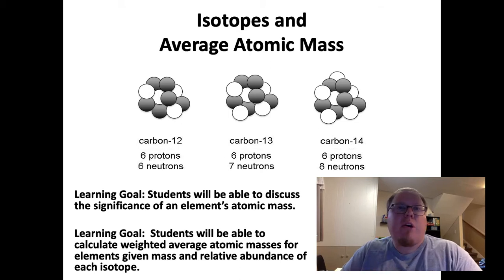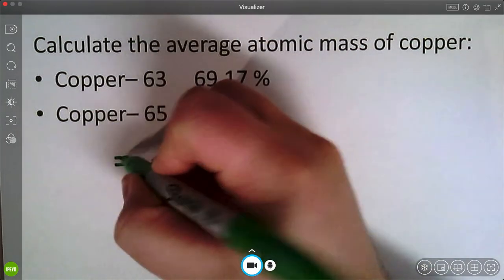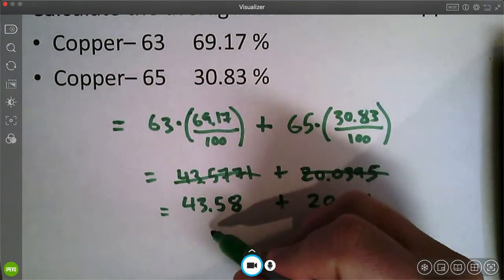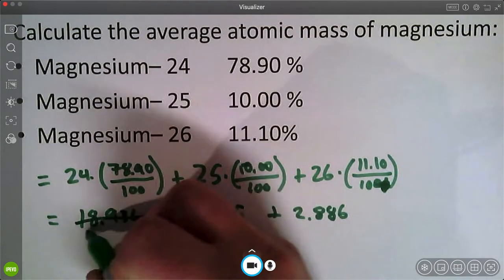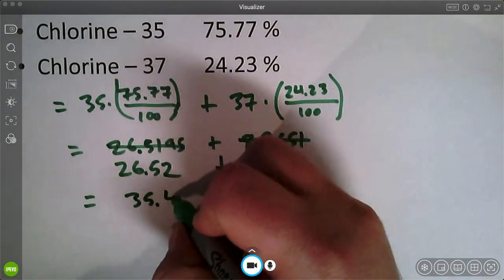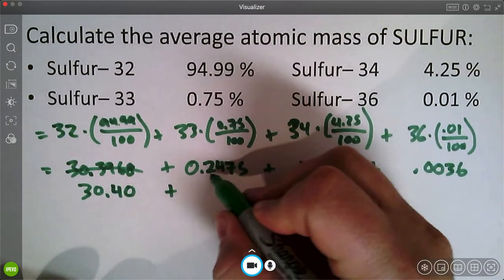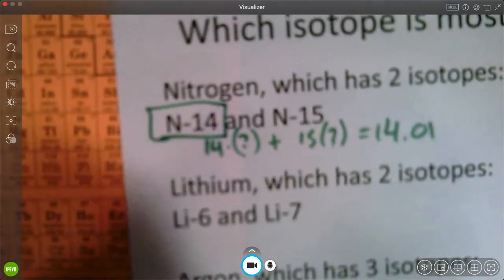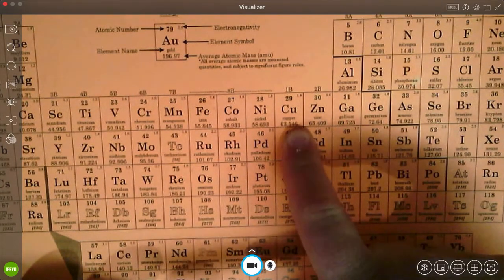Isotopes and Average Atomic Mass